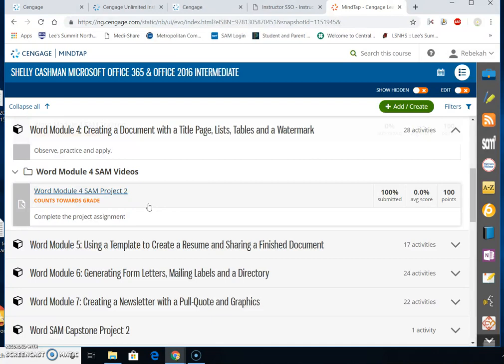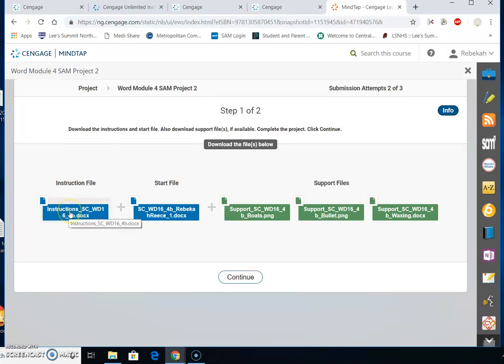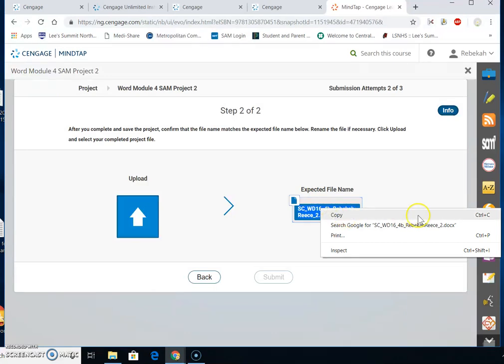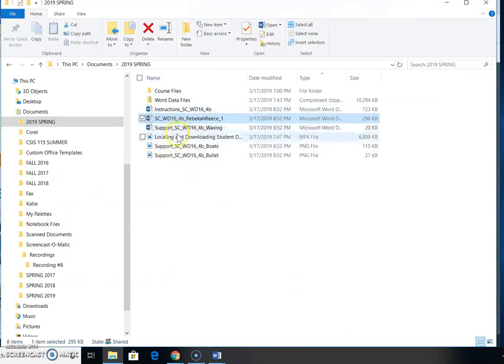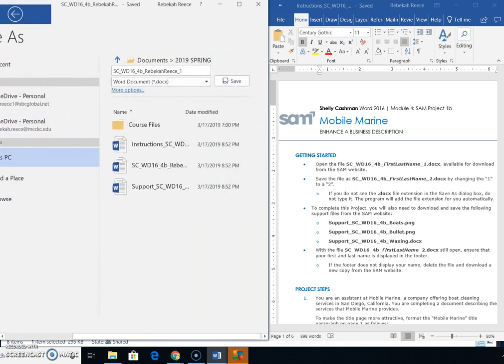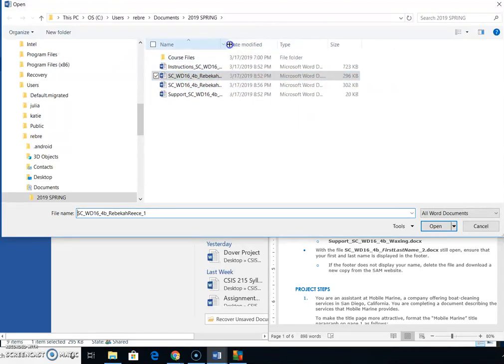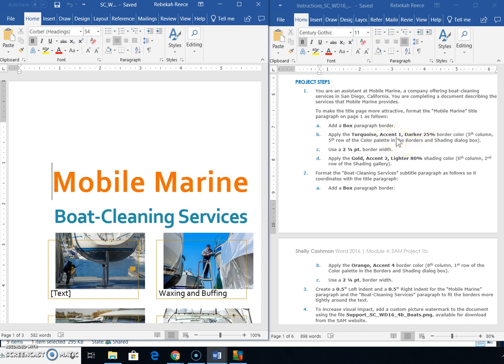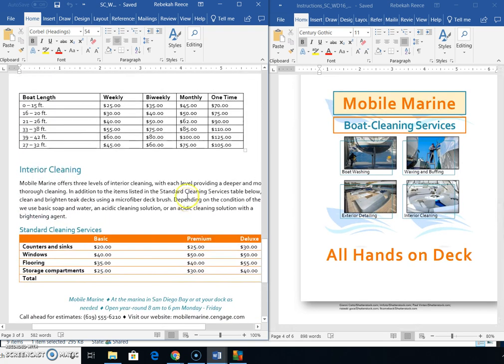Completing Projects in MindTap